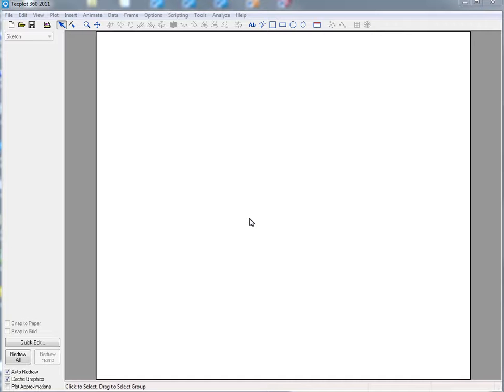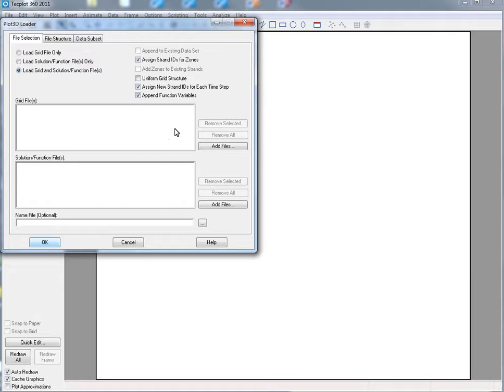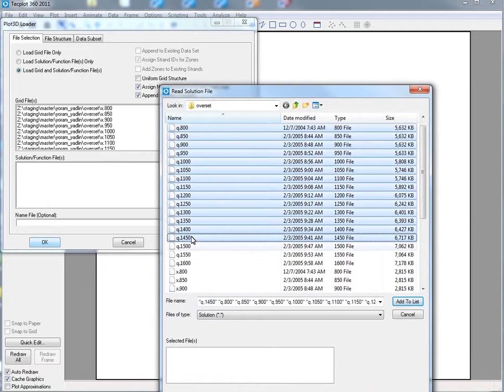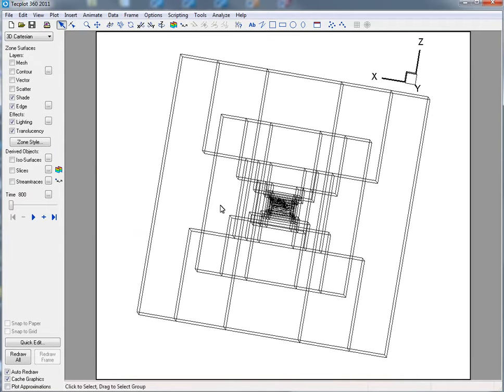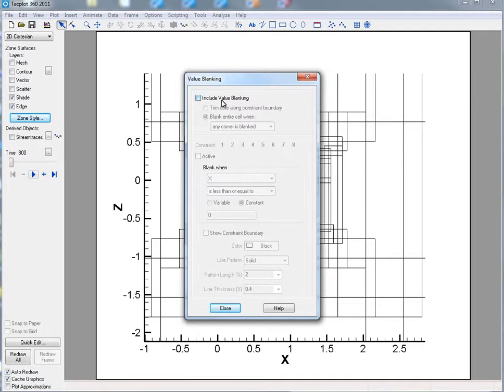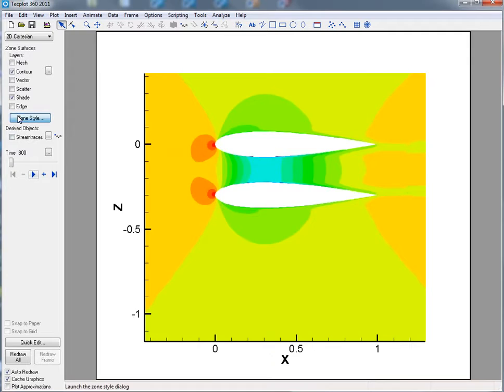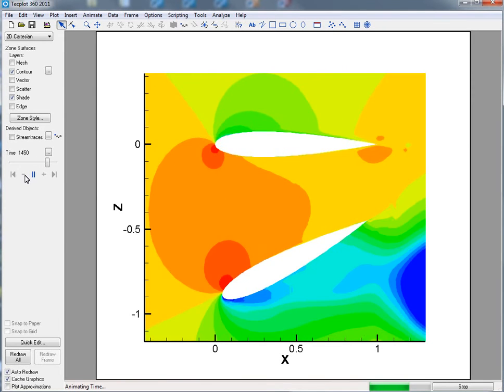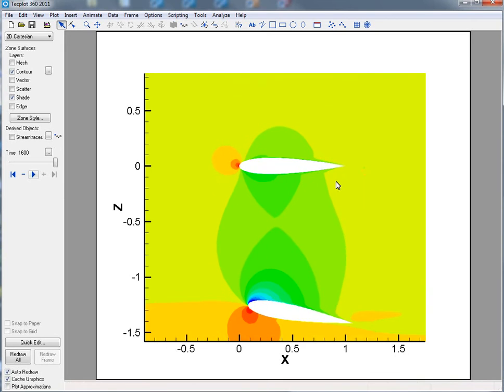1 输入输出 plot3d非定常数据导入